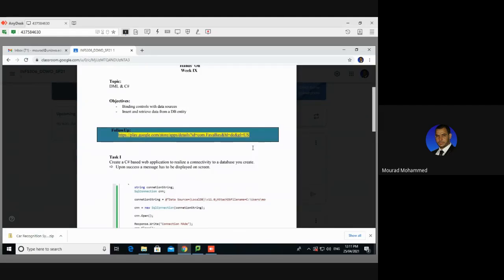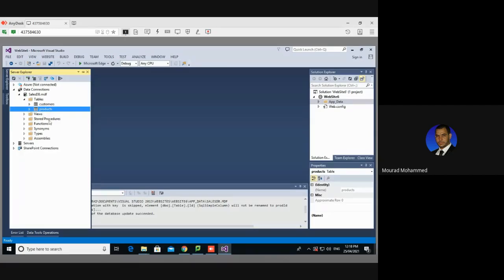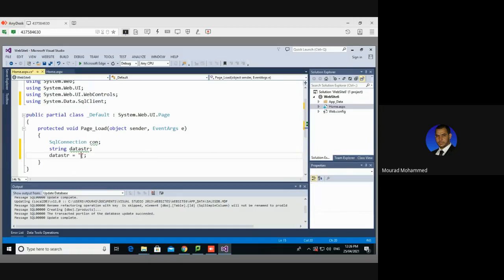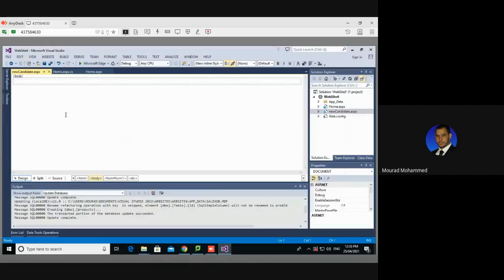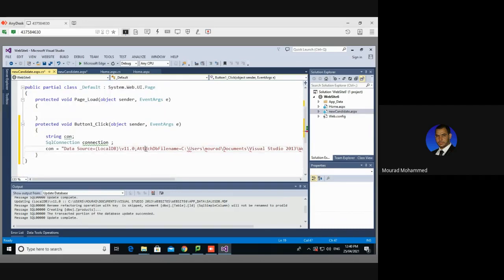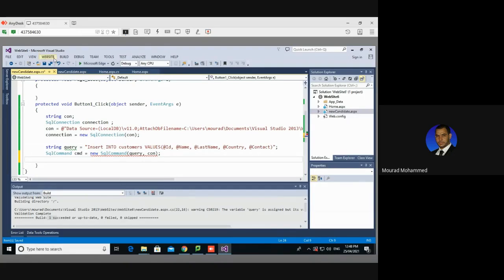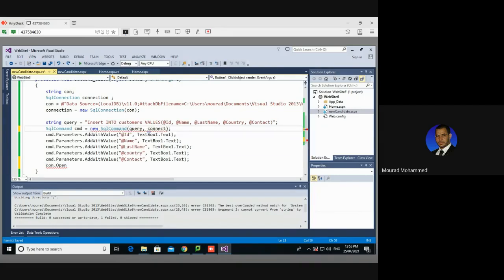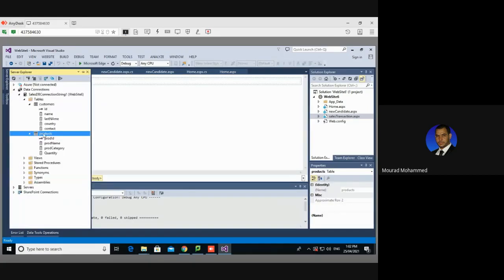INFS306LABW13C1SP21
DML & C#
Insert data in C#